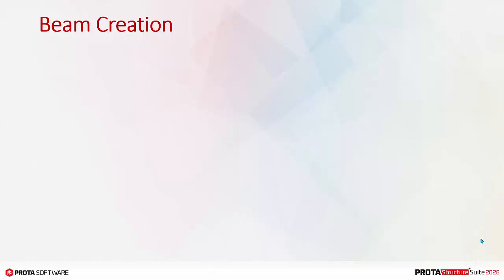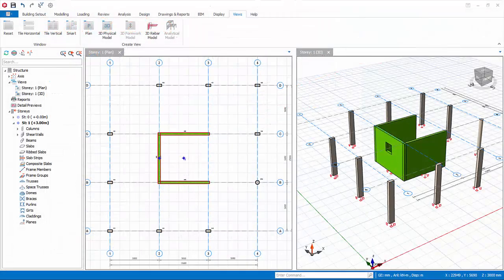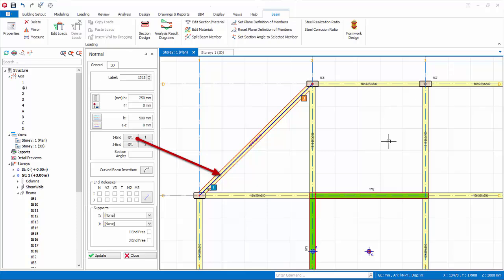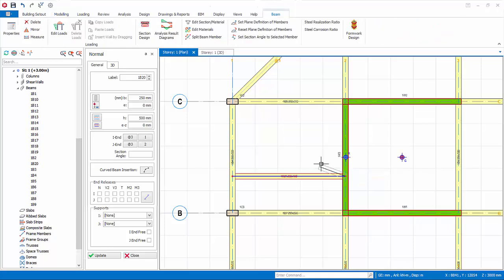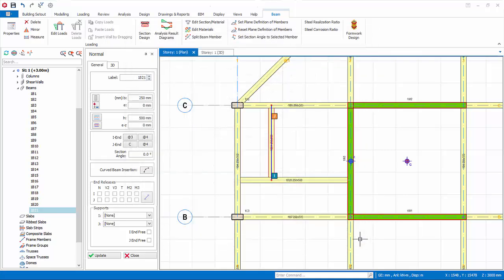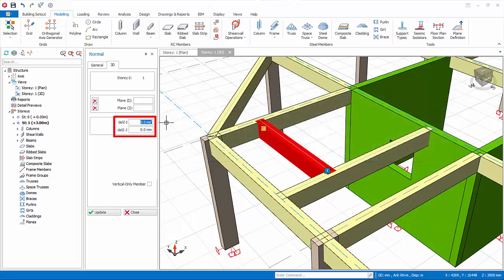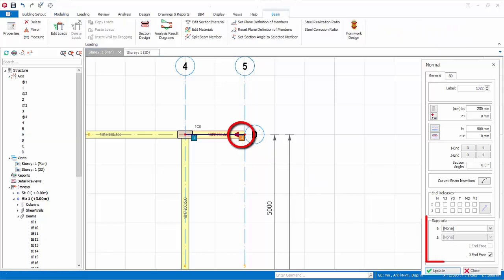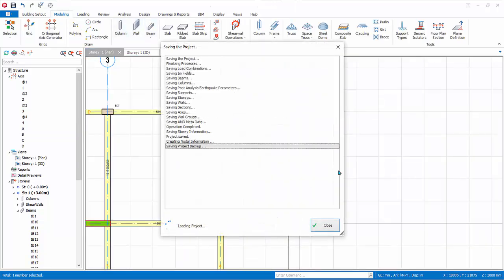7 – Modeling RC Beams & Managing Their Properties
Insert RC beams into your model by utilizing the “Beam” command from the Modeling menu! This video provides you with a step-by-step demonstration on how to model RC beams and manage their properties efficiently.

📌Outline
1. How to Model RC Beams
2. How to Manage Beam Properties
3. Cantilever Beam Mark